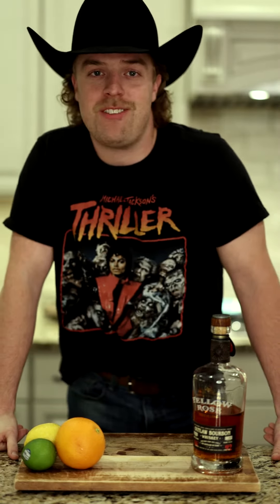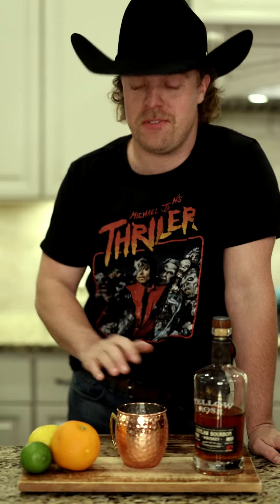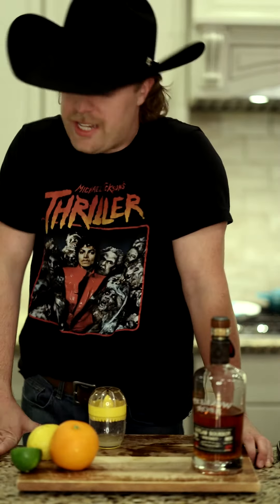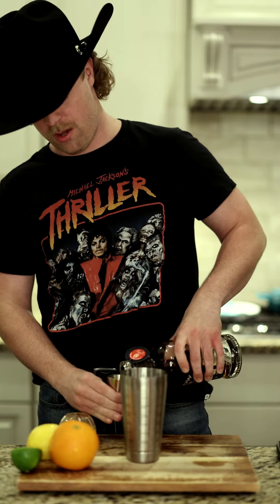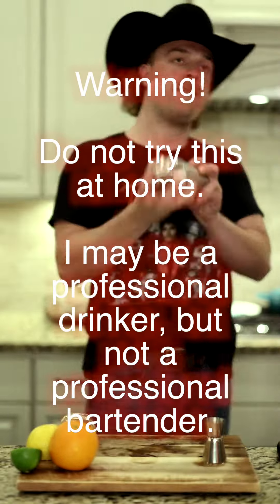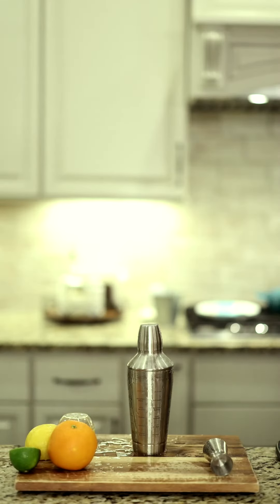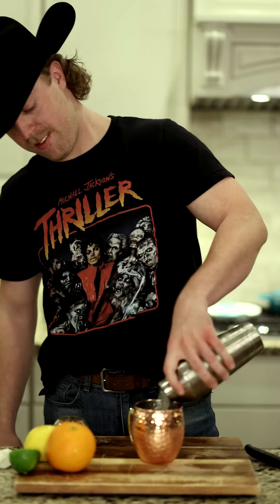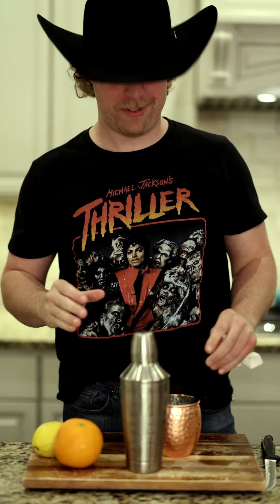Whiskey Wednesday with Jon Wood - Kentucky Mule (Week 5)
This week Jon makes the cocktail, "Kentucky Mule."